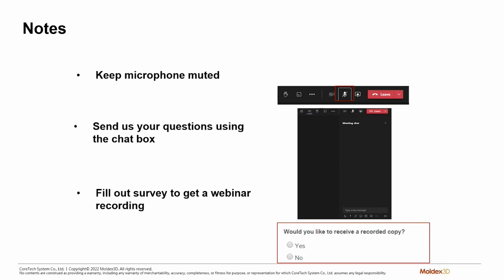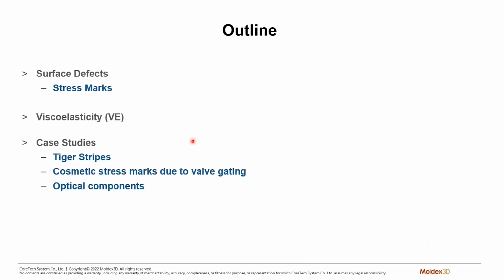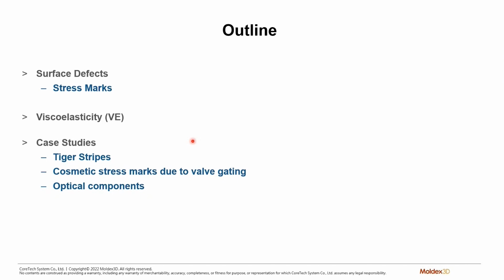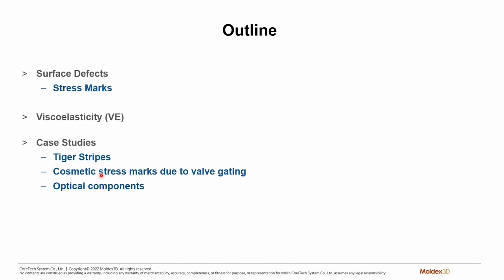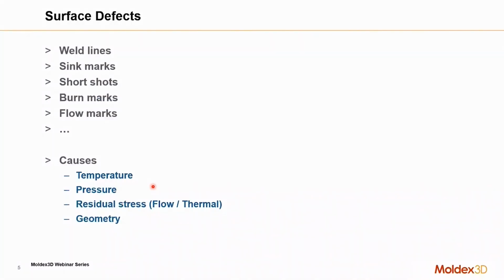How to Predict Flow-induced Surface Defects｜Intro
Moldex3D Webinar2023｜How to Predict Flow-induced Surface Defects｜Intro

Surface defects, such as flow marks and tiger stripes, are often found in plastic injection molded parts, especially in larger molded parts, which are usually appearance parts and therefore require high quality surface finishes. Predicting such defects is often a challenge and requires good understanding of the viscoelastic behavior of polymers. In this webinar, we will show you how to predict, interpret and solve surface defects.

What you will learn:
- Stress mark types and causes
- Viscoelastic behavior of polymers
- Tiger Striping
- Controlled valve gating simulations

Search🔎
Flow, Surface Defects